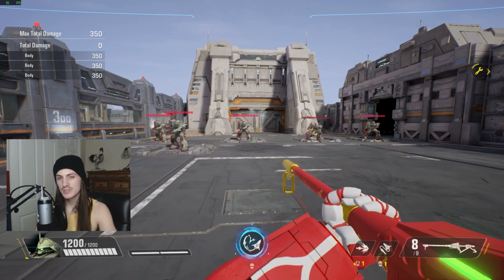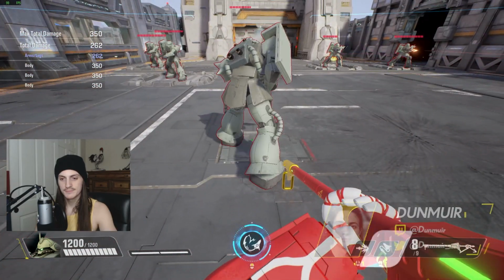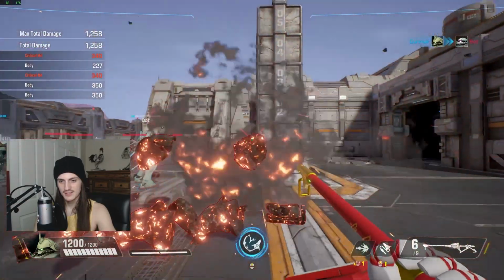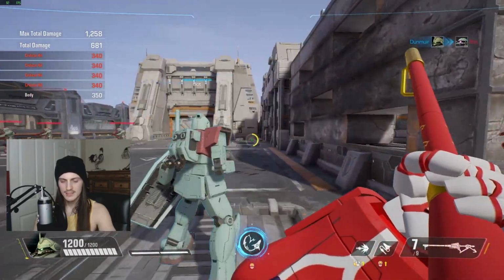YOU HAVE TO KNOW THESE MARASAI HOOK TECHS! TIPS & TRICKS! - RANK 17 PLAYER || Gundam Evolution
MARASAI IS IN A BIT OF A WEIRD STATE AND NEEDS SOME CHANGES IN GUNDAM EVOLUTION! I'm going to talk in this video about what Marasai needs and how the developers should go about adjusting it!

I'm a rank 17 network test Gundam Evolution player, and top 100/4500 SR peak Overwatch player with 4 years of hero shooter experience, so you can rest assured that I've got a bunch for you to know in this gameplay analysis!

Let me know what you guys thought, and I would LOVE to answer any questions you all have for me

Timestamps:
0:00 - Turn hook target
0:50 - Pull enemy further
4:20 - Corner and max distance pull